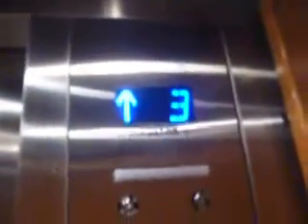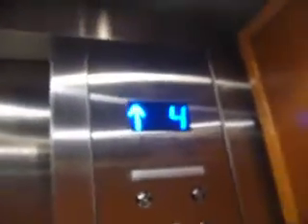DoverOtis elevator at Courtyard by Marriott in Lyndhurst, New Jersey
6 floors
Capacity; 2500lbs
Although I did not say it in the video these elevators are being modded by Otis, hence the Otis label on the sign blocking the other elevator so these are probably originally Dover elevators.